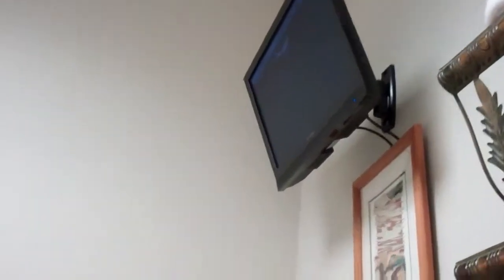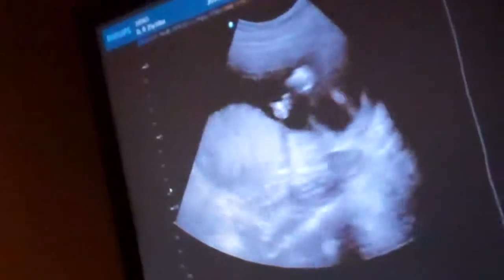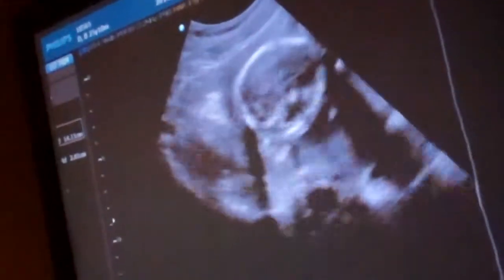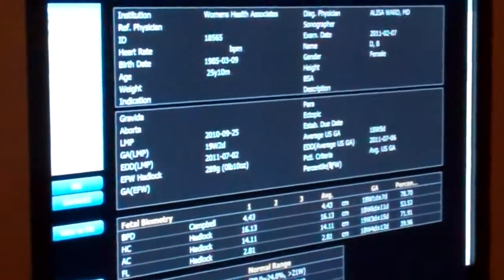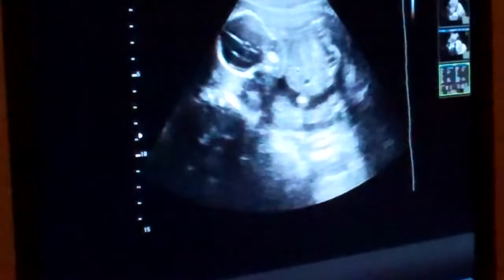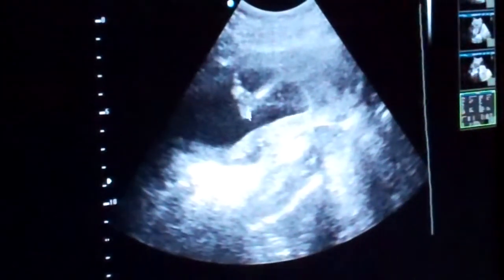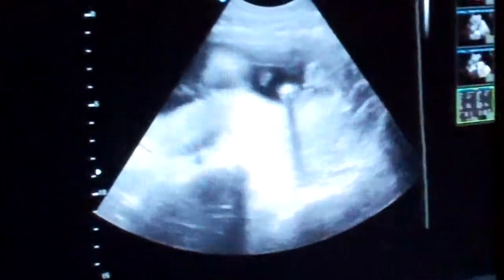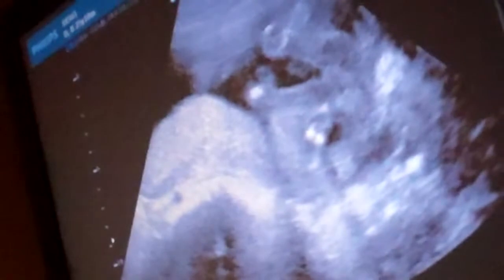Sonogram at 19 Weeks